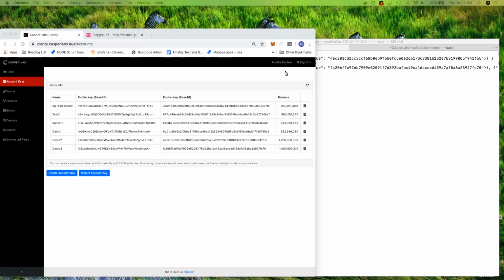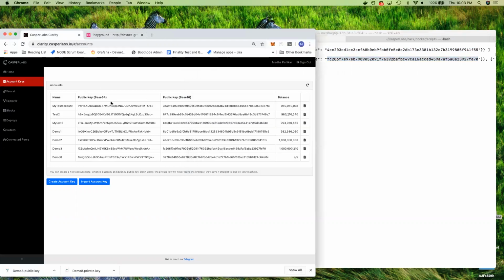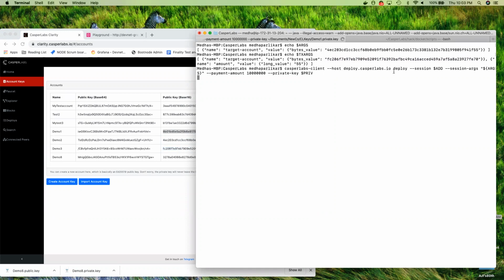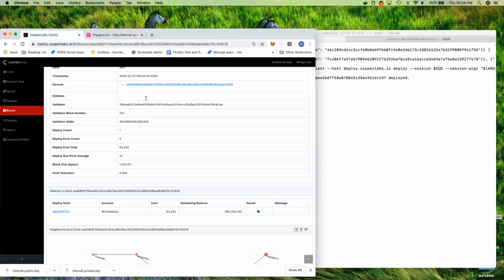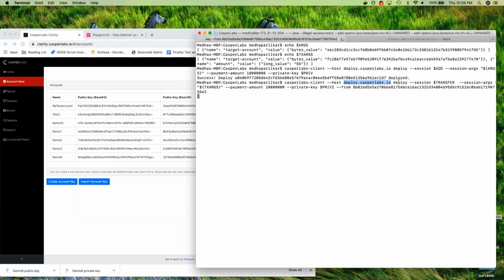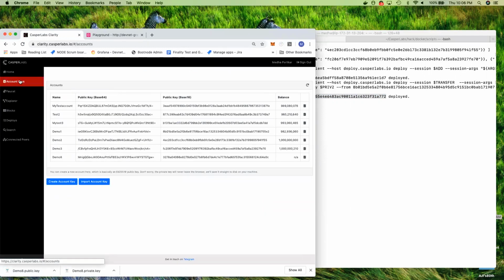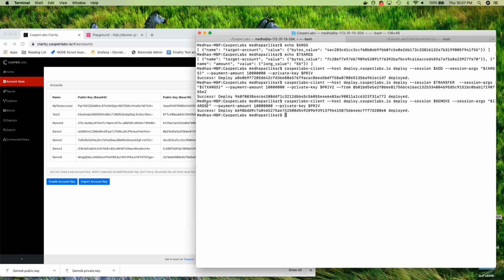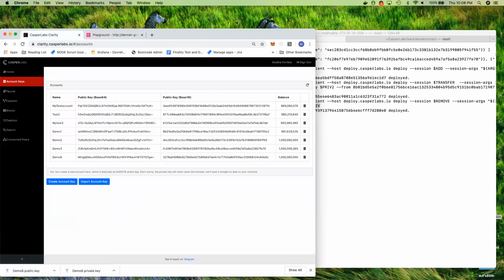CasperLabs Walkthrough 001: How to Create & Delegate Accounts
In this video you will learn how accounts work on the CasperLabs blockchain. During this demo we will create an account and delegate signing authority to a second key and use that second key to transfer tokens to a third account.